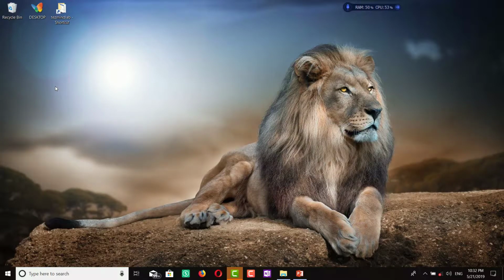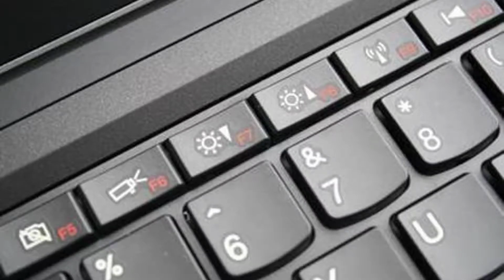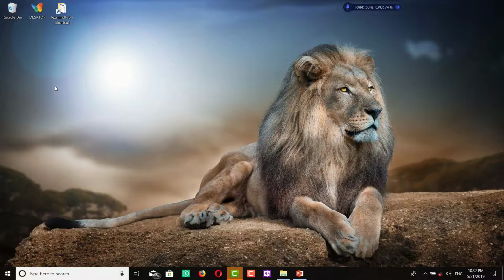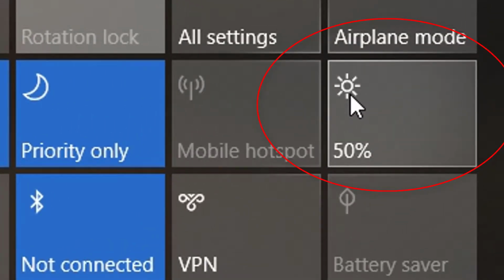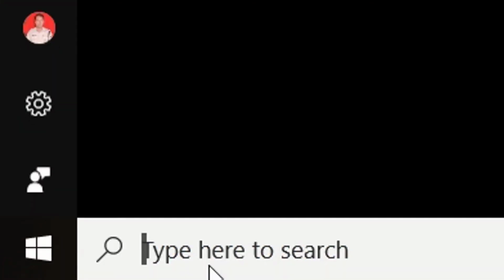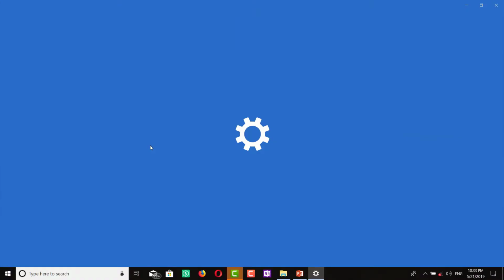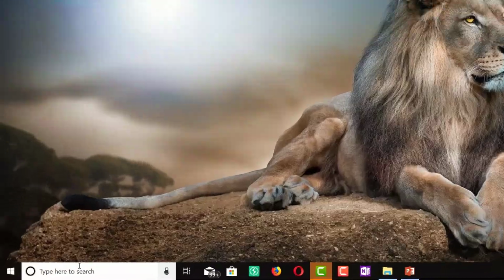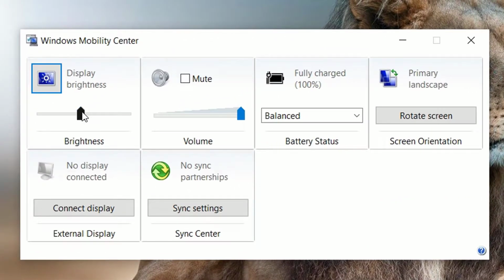007 Four ways to control screen brightness in windows 10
Welcome to TezMindLab! We are endeavoring hard to make your mind TEZzzzzz.

In this video learn to control/adjust screen brightness whether in laptop or in desktop by applying one of the four easy way.